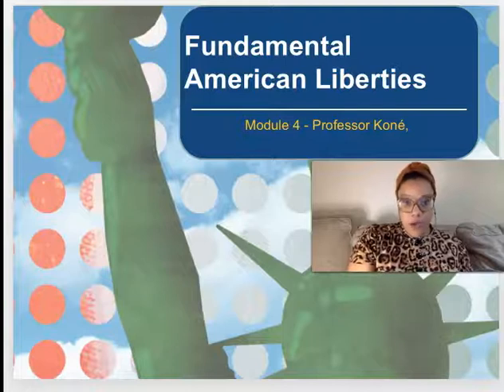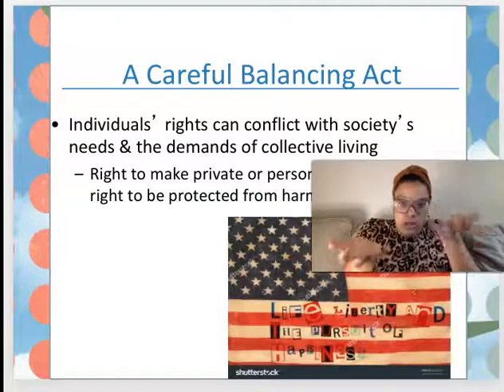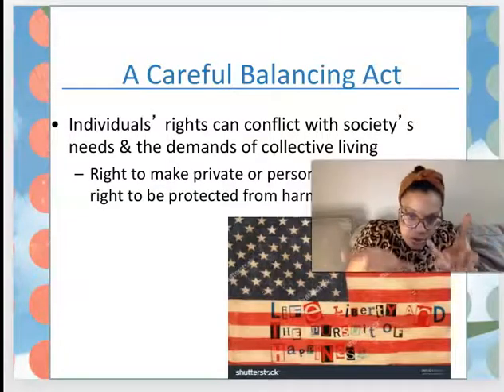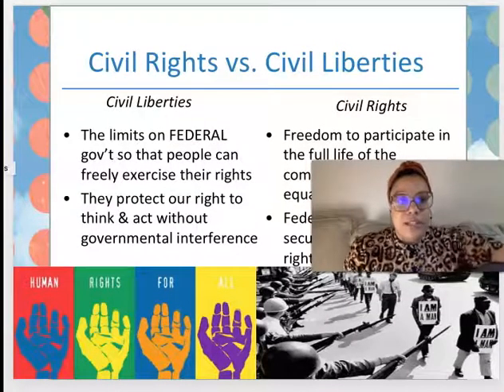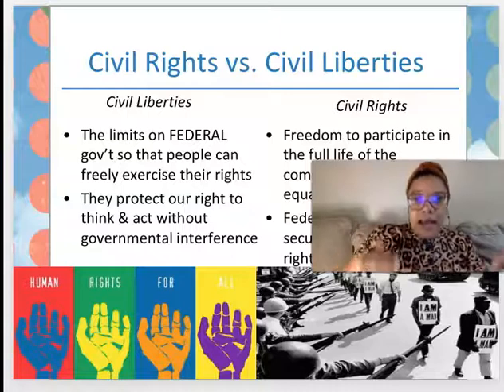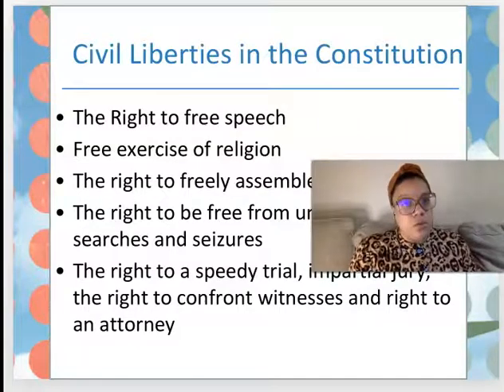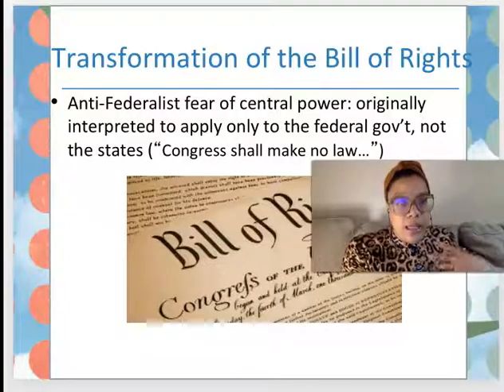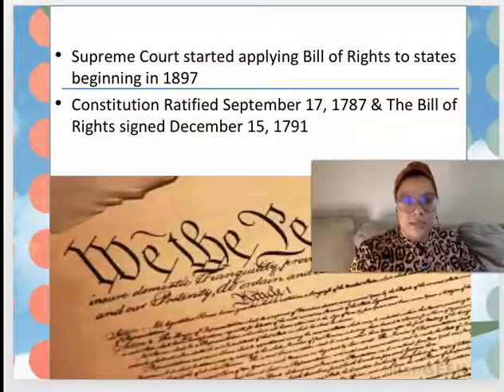Module 4, Pt 1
Fundamental American Liberties

Music